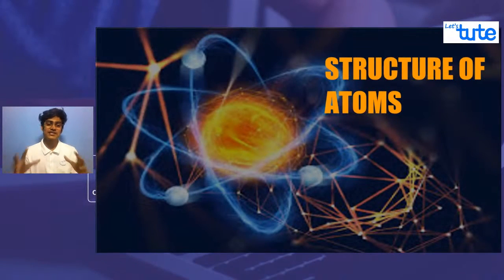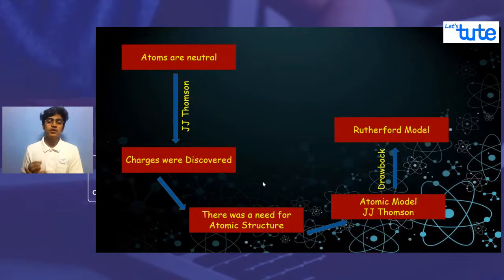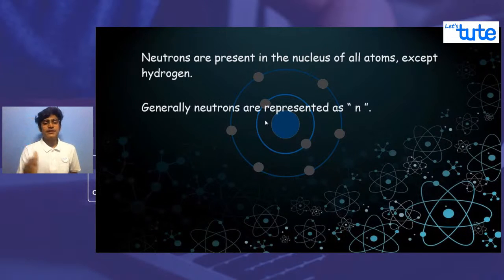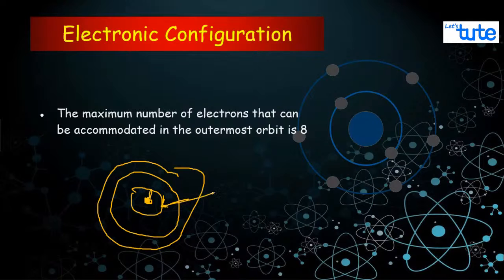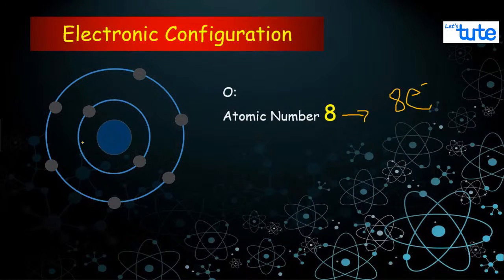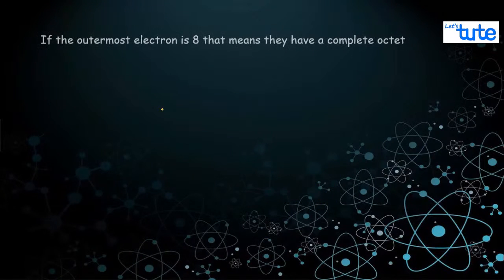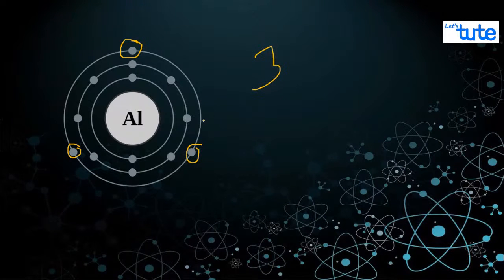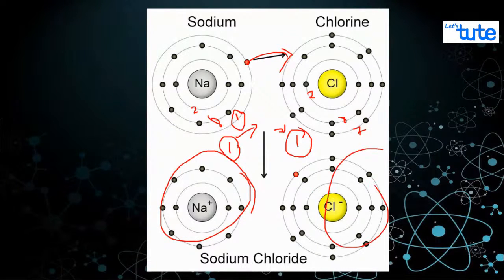Live Session on Electronic Configuration by Sanjeev Das | Atomic Structure | Letstute CBSE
Hello Friends,
  Check out our Live Session on Electronic Configuration by Sanjeev Das | Atomic Structure | Letstute CBSE

How do were calculate that.
And how can we get to know the number of valence electron.
These are some question we will answer in this session